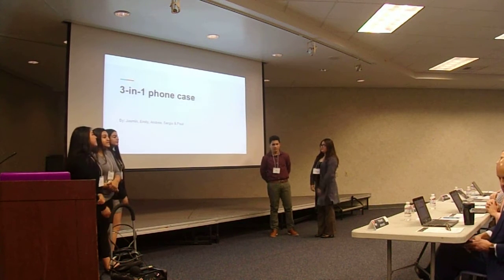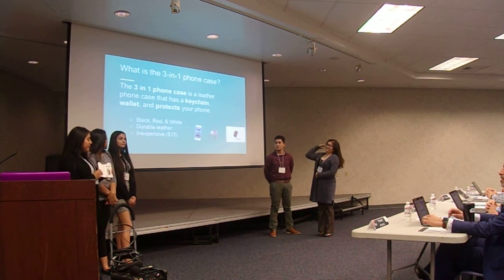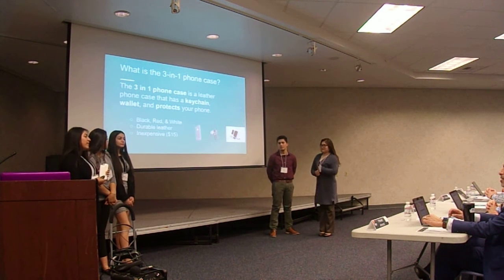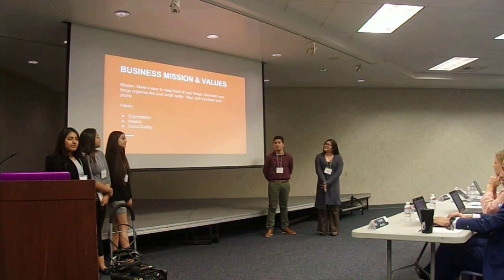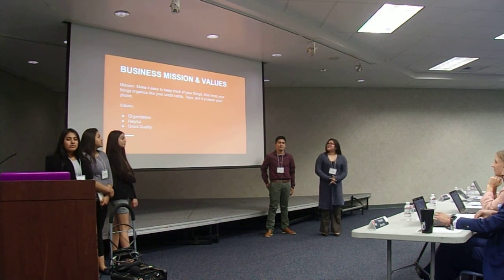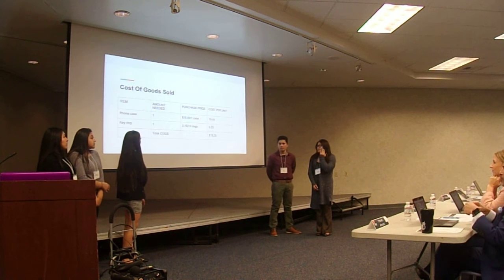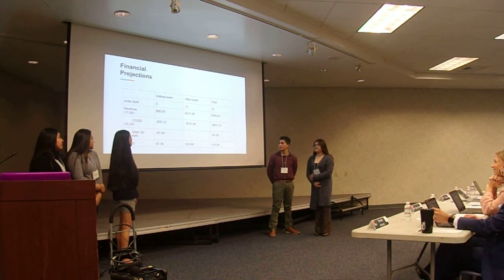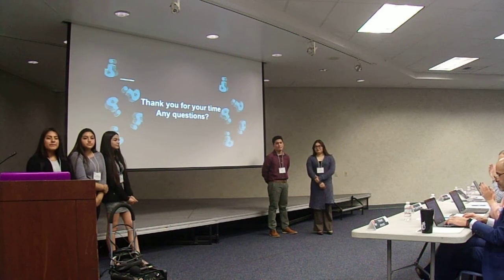3-1 Phone Case